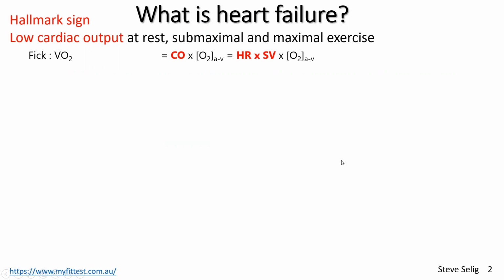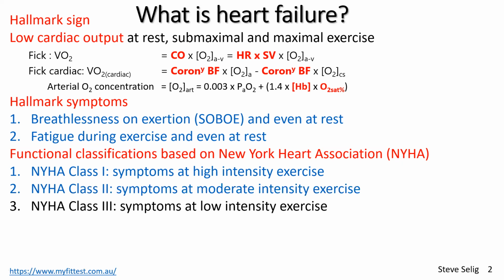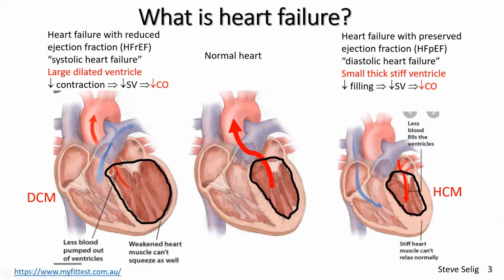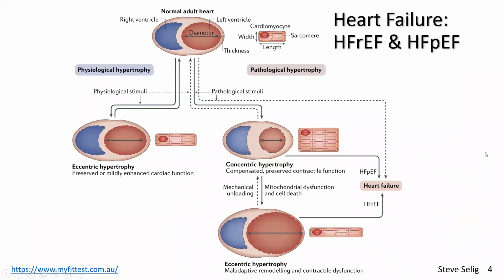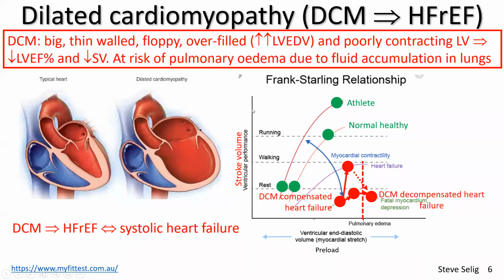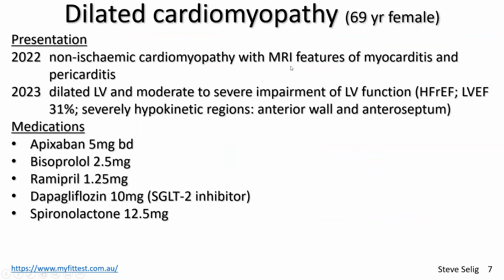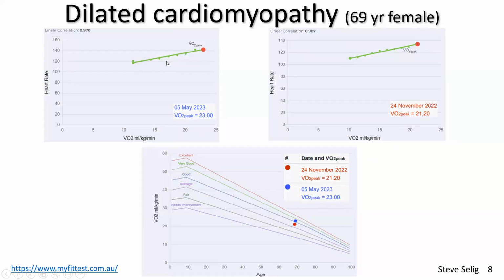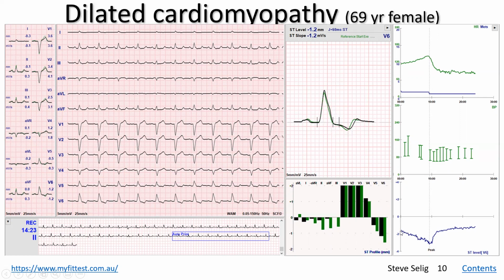Dilated Cardiomyopathy for exercise professionals